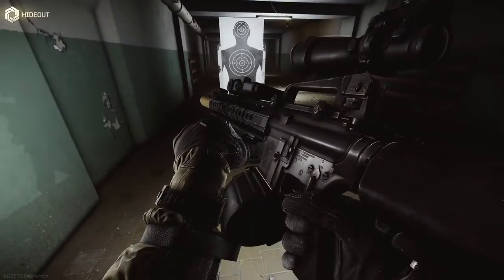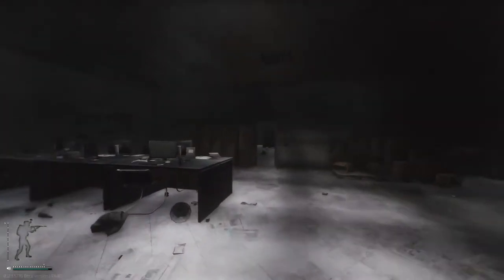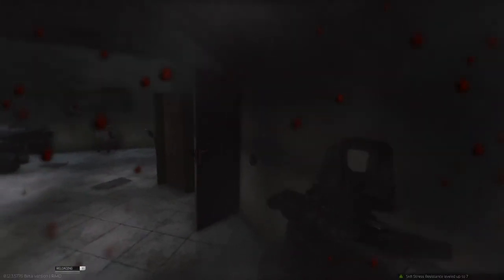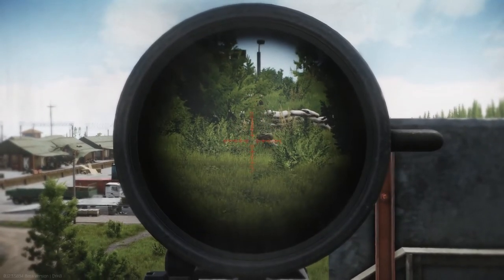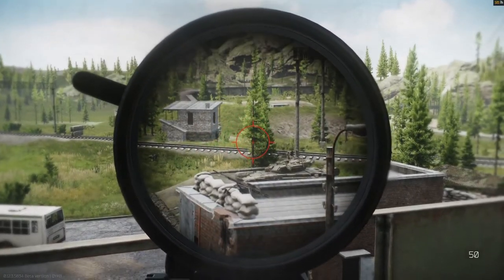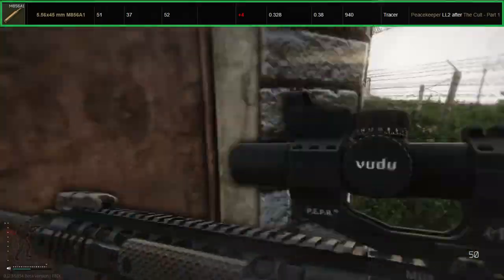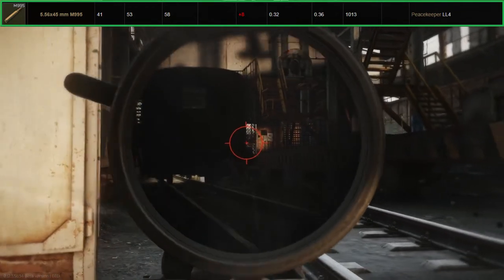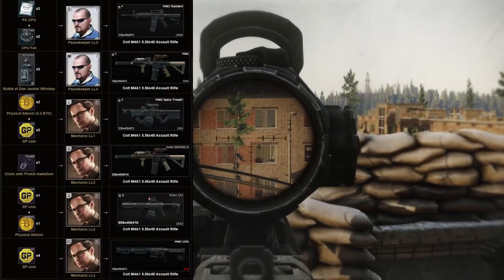Colt M4A1 review(Escape from Tarkov)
Today we will take a look at the m4a1.